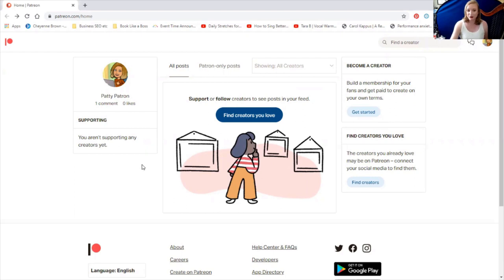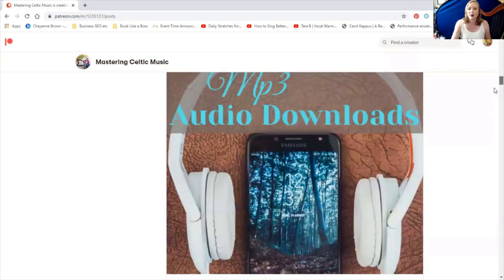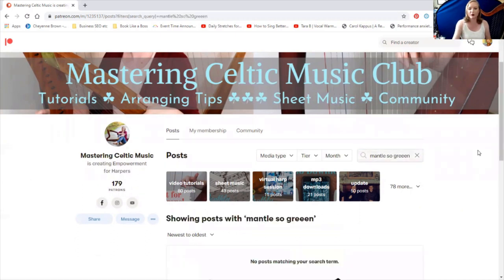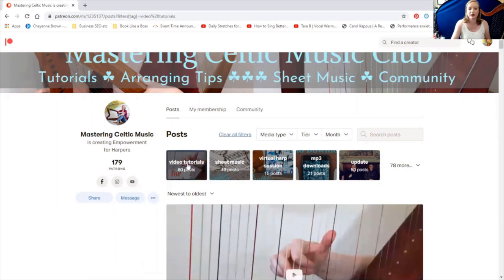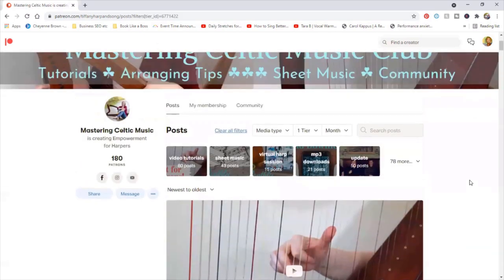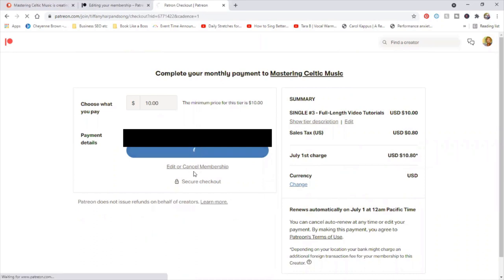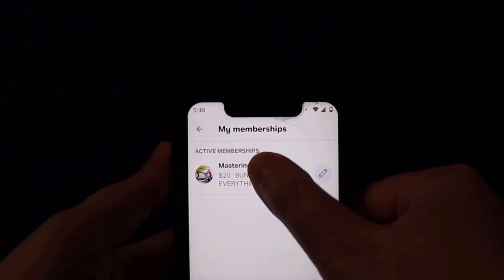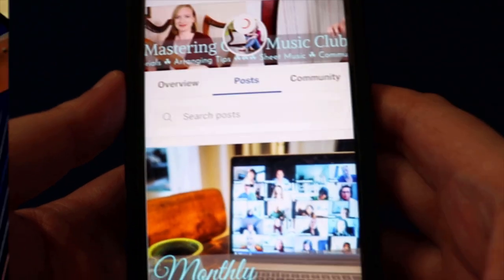PATREON TOUR GUIDE | Mastering Celtic Music Club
Everything you ever wanted to know about navigating my membership page! I made this for my current patrons, but if you're curious about the site, you should watch this too! IF YOU HAVEN'T SIGNED UP YET: My lessons and sheet music are geared towards late beginner up through late intermediate. If you've just started playing, this is probably not the place for you yet. How to sign up

IF YOU HAVE SIGNED UP: This video will give you tips for navigating the page and finding past products!

Here is how to contact Patreon support, if you're having an issue with the website or your membership

0:00 Intro
1:00 Sign up (computer view)
1:45 Home page
2:40 "Search Posts" bar and tips
5:43 Featured Tags
6:40 One other way to search
8:28 How to change your pledge
9:02 Tier/product summary
10:05 Other tabs/community wall
10:32 Phone view
11:00 "Search Posts" bar (on mobile app)
11:39 Featured tags (on mobile app)
12:33 Outro